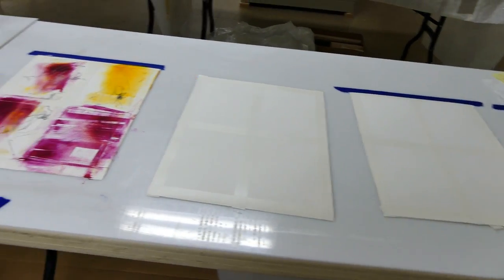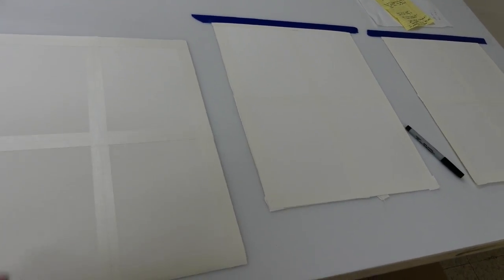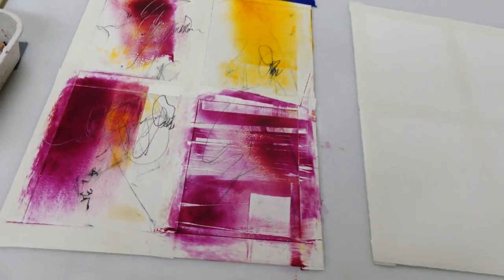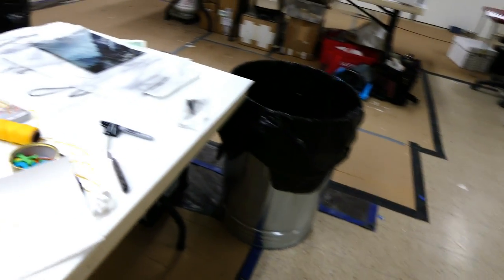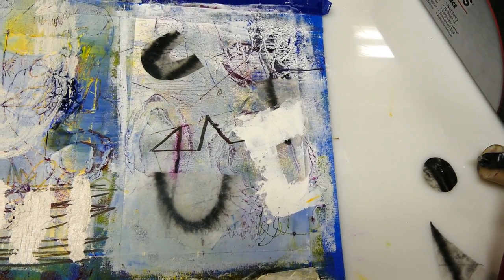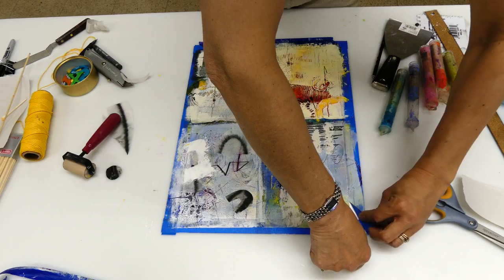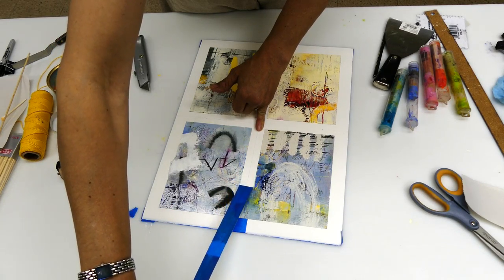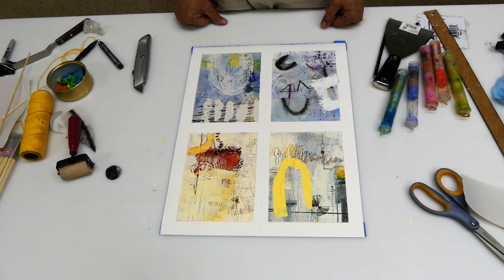024 - Pamela Caughey - HOW and WHY - Four-Square Series - COLD WAX/Oil 👩🏻‍🎨🐝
IN THIS VIDEO: I often work on a "four-square" smaller series of paintings to allow lots of color experiments. It's also a nice (and challenging) change from working very large. This video shows how to prepare the paper, the type of paper to use, and why it's all a convenient way to work in a smaller series. At the end of the video, I show the best part - tearing the messy tape edges off to reveal nice clean borders! Hope you enjoy this video :)